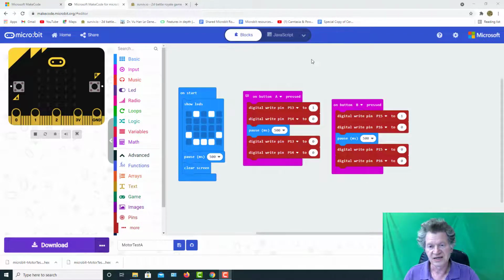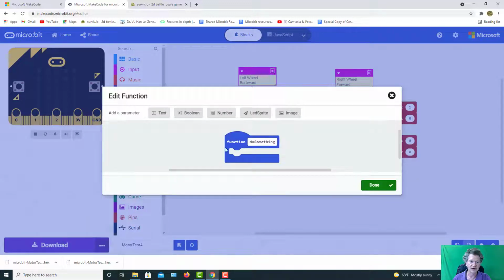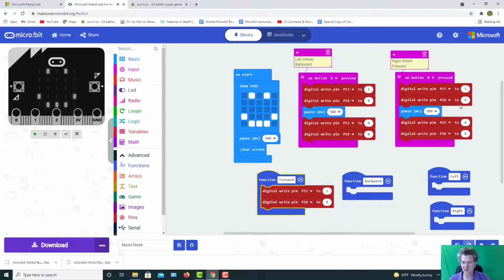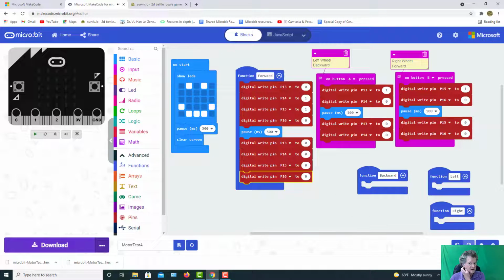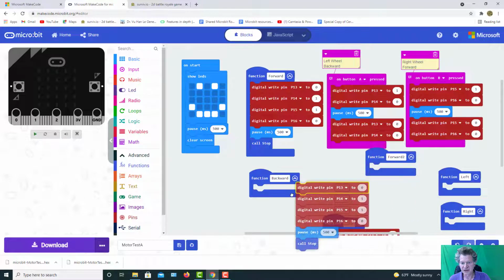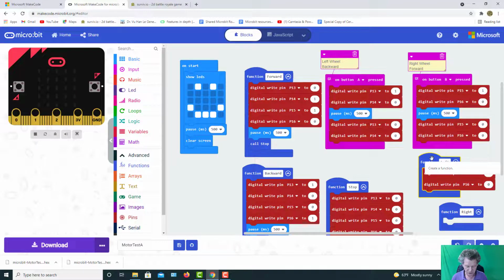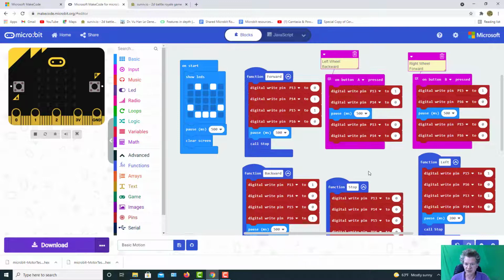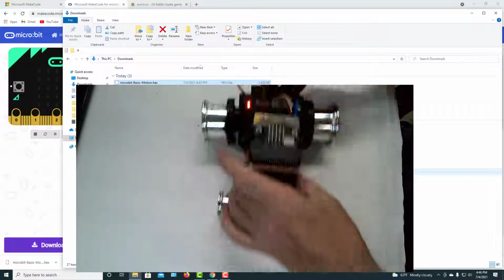clay Thompson uses Functions to control Microbit Robot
In this video I introduce the concept of how to use functions to make a Mictrobit robot go Forward, Backwards, Right, and Left.  This is an important video to watch if you are programming your Microbit Robot using Java Blocks.  Coding is Fun!